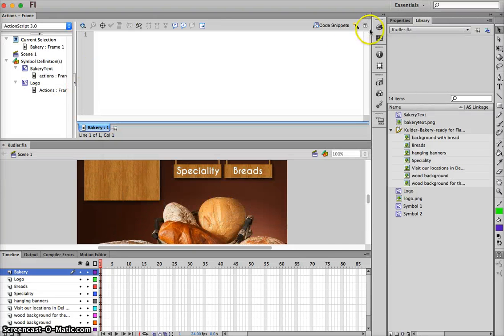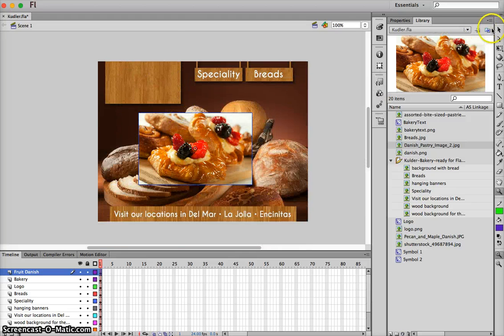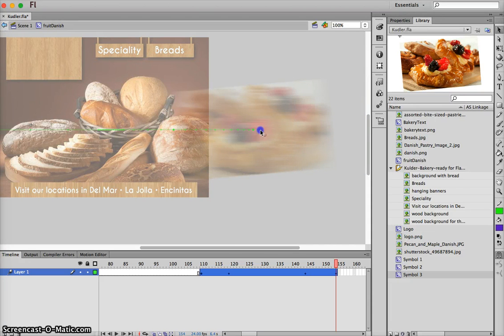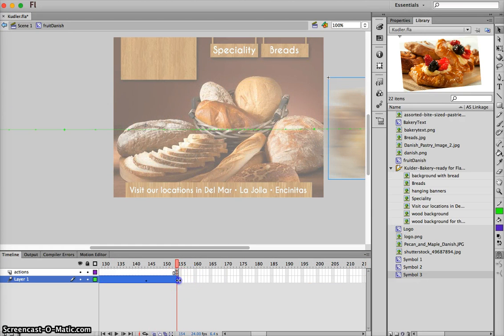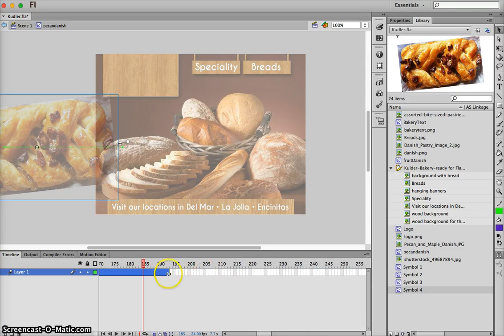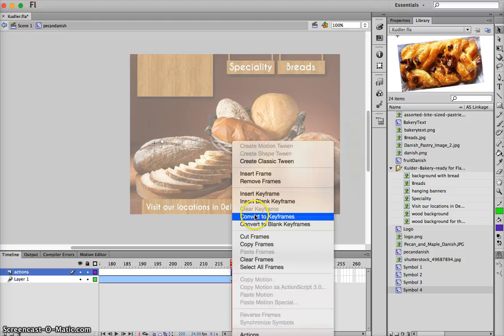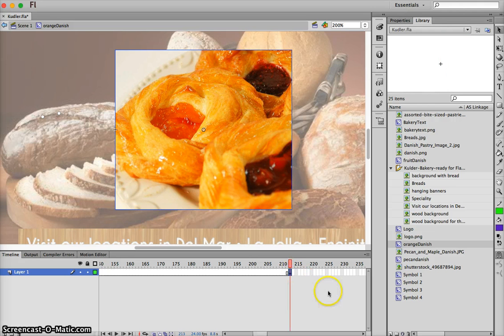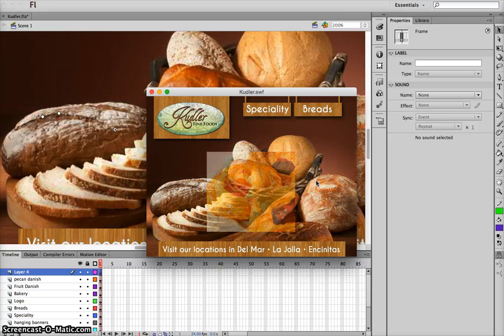VCT/420 Flash Scene 2 demo